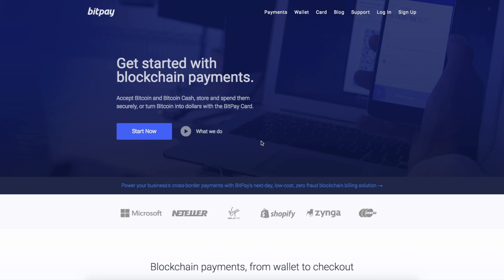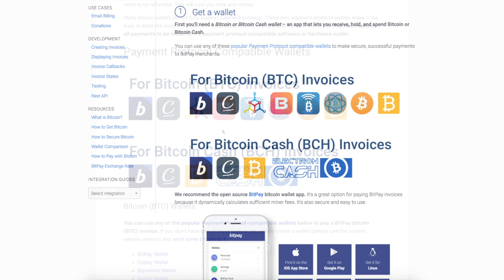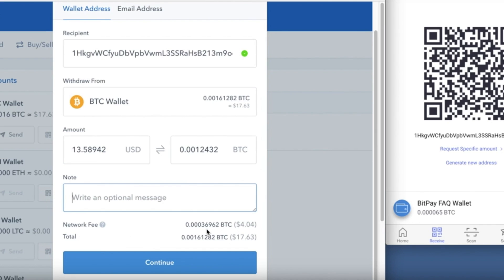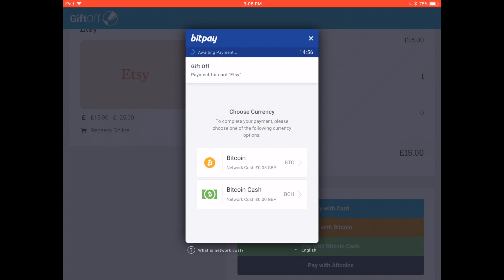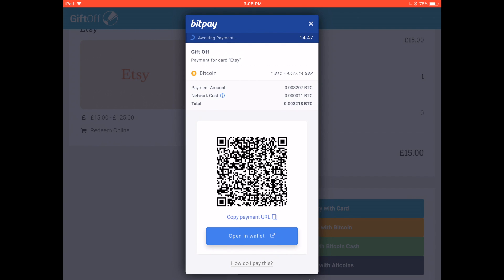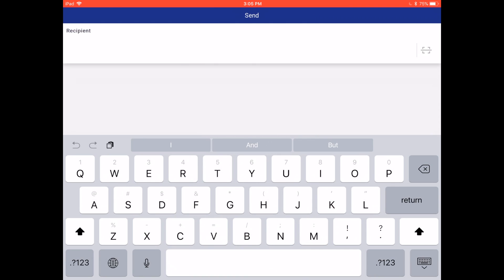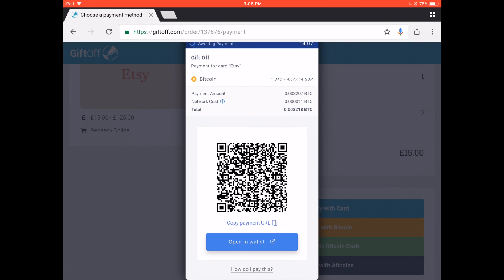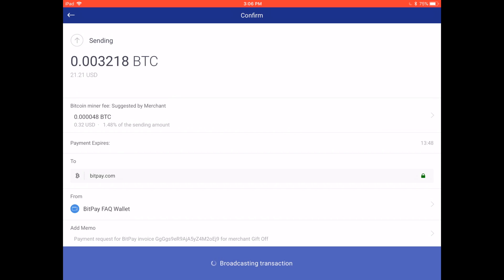How to Pay a BitPay Merchant with Bitcoin or Bitcoin Cash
The definitive guide to paying a BitPay merchant with bitcoin.